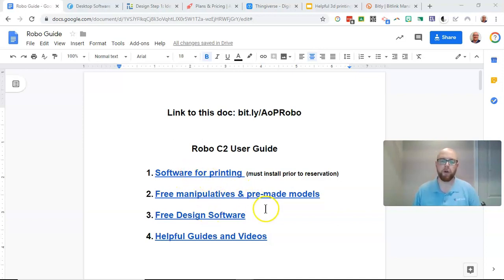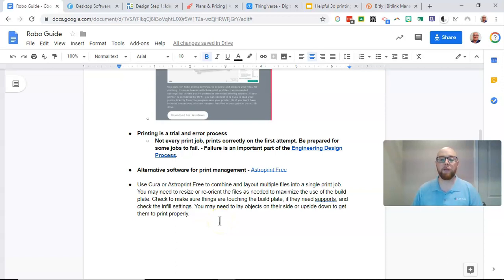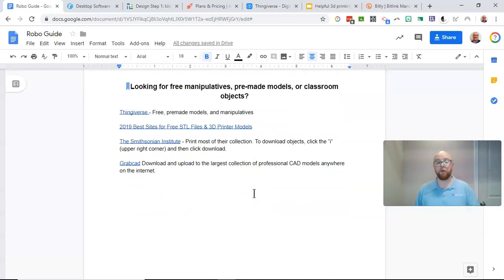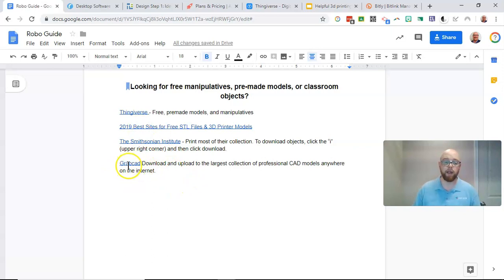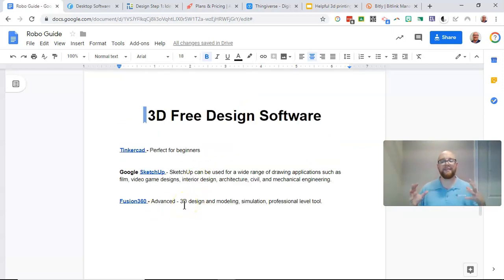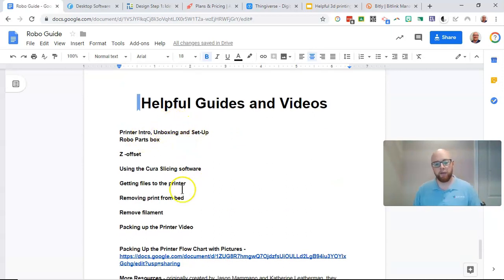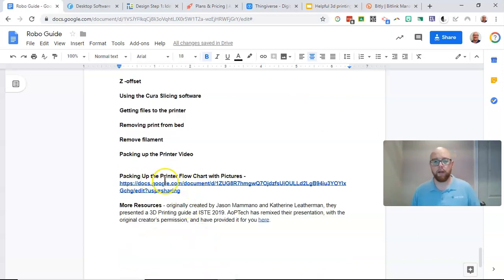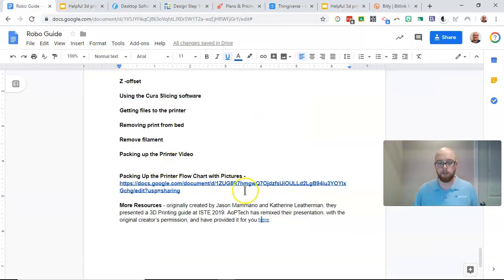Robo C2 3D printer resources guide